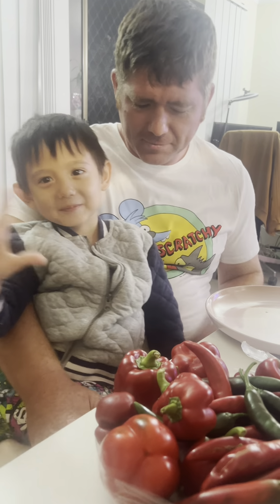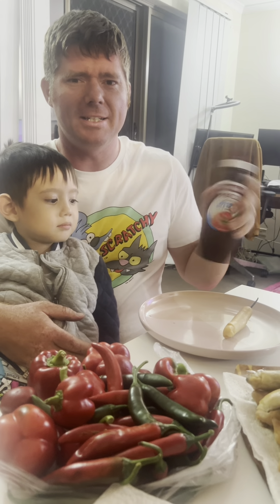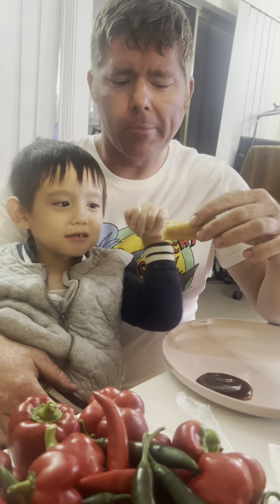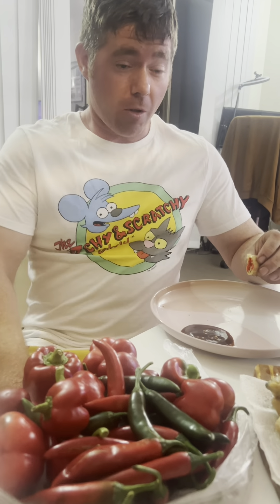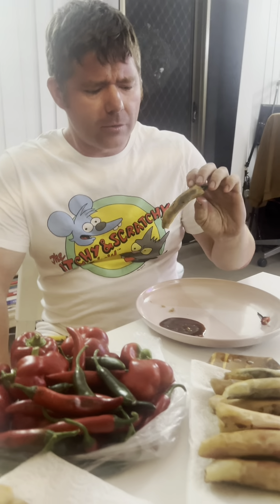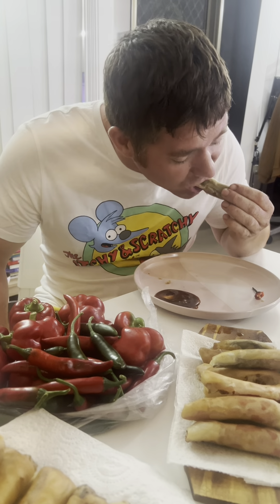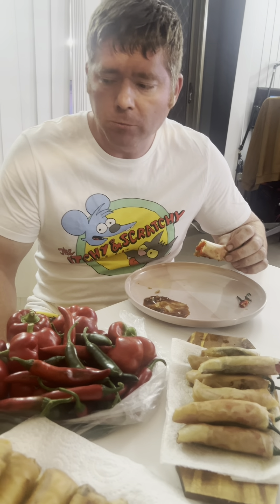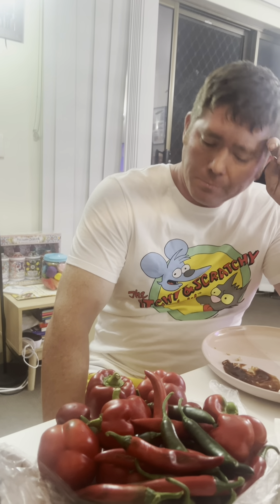Chili dynamite! So spicy yet so yummy! (Watch till the end)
Chili dynamite is a chili filled with mince and wrapped in a spring roll wrapper. Adam always love it!